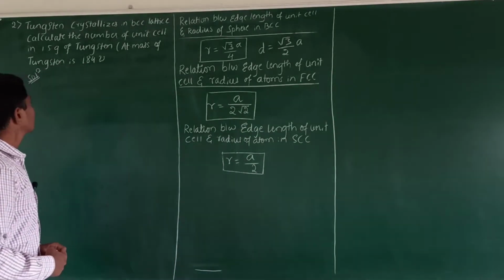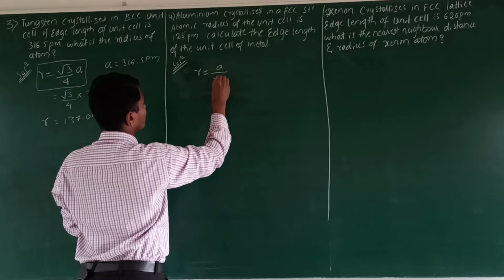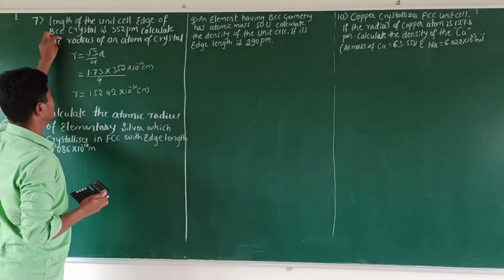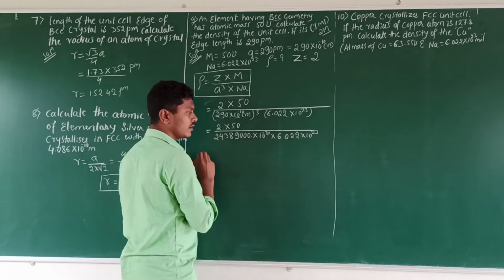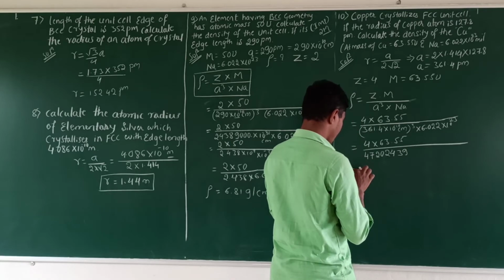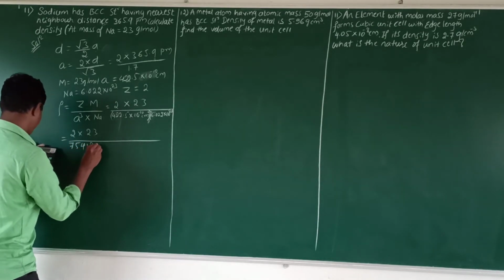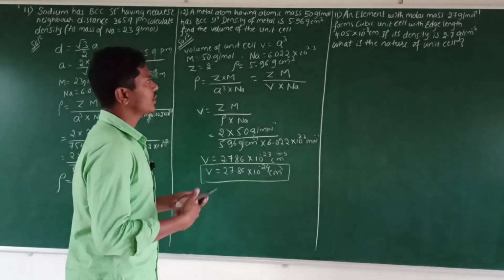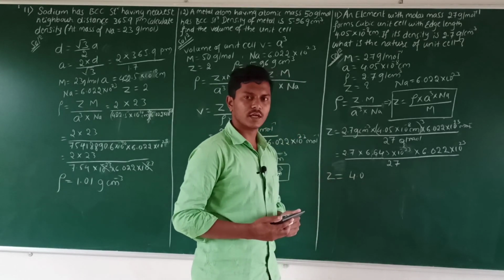L-9 ll solid state ll KB sir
Calculation of mass density and number of atoms